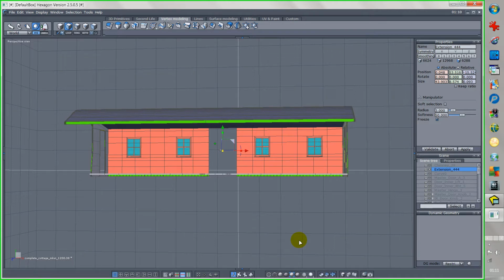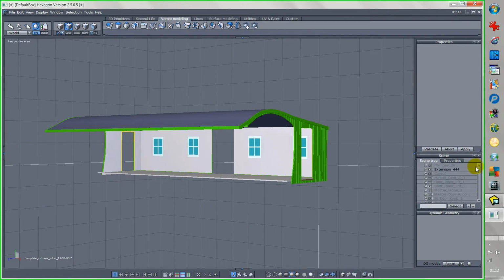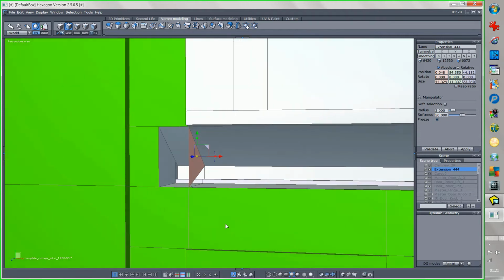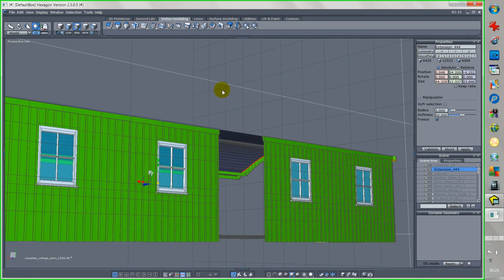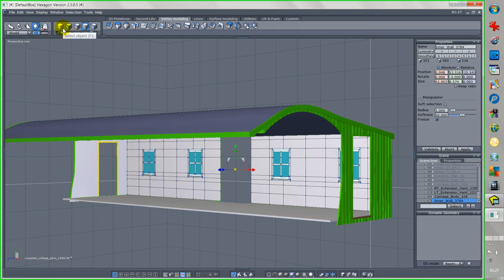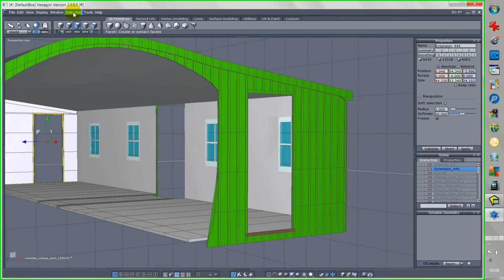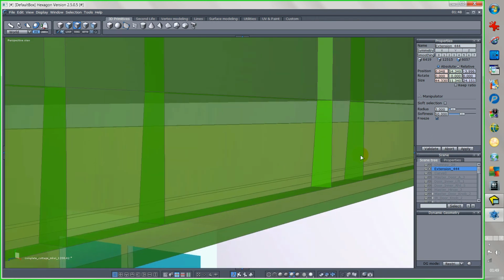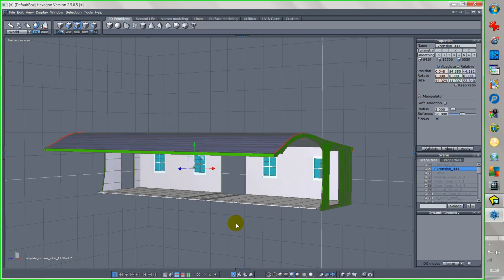Not Manifold Edges ~ Part Three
Part 3 of the seven part series targeted mainly at beginners, looks at further successful solutions for repairing "Not Manifold Edges".  This, as in all parts of this video makes use of Hexagon to demonstrate the process.